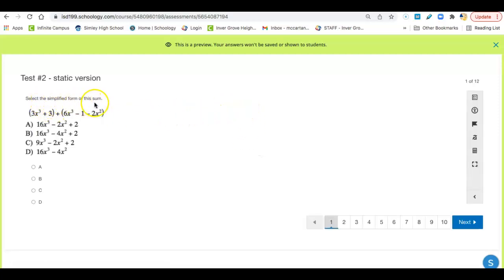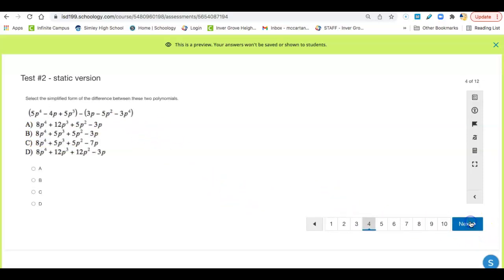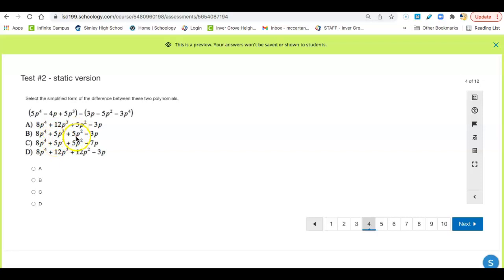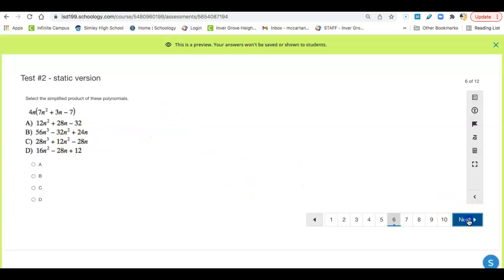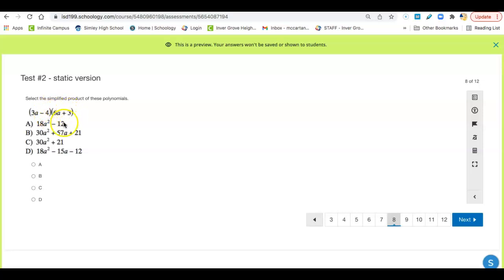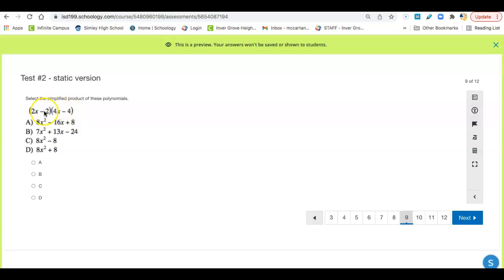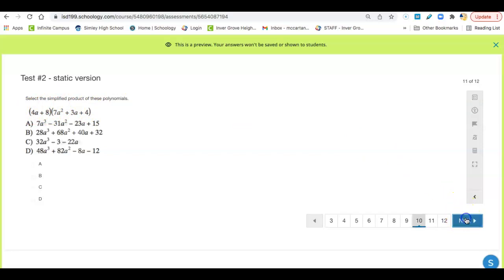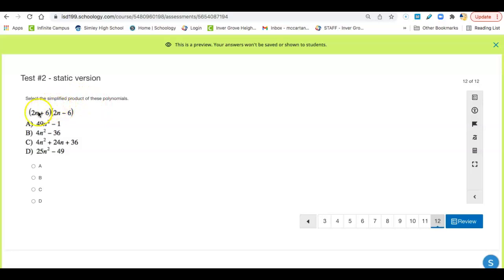Test #2 - static version - trimester 2